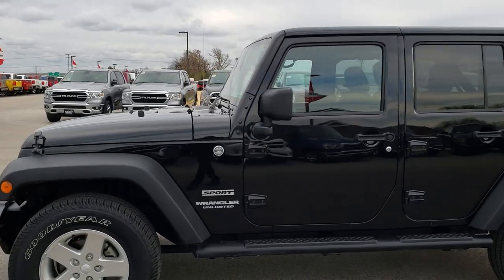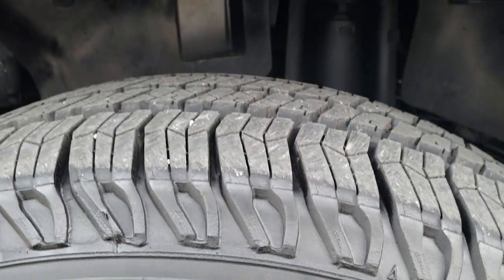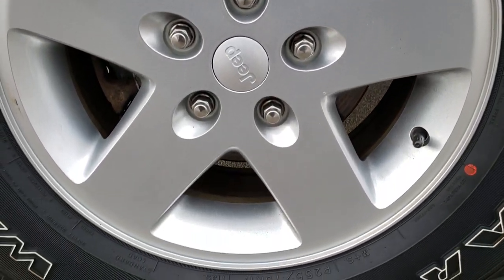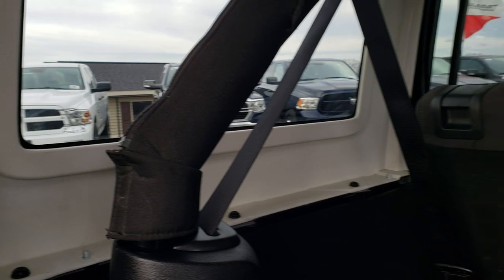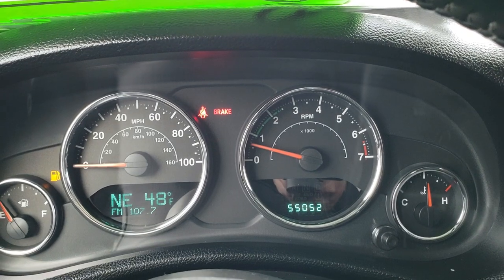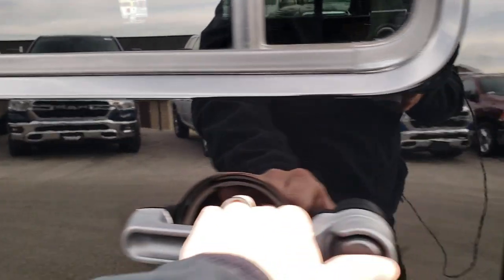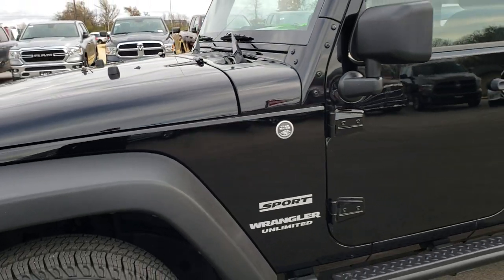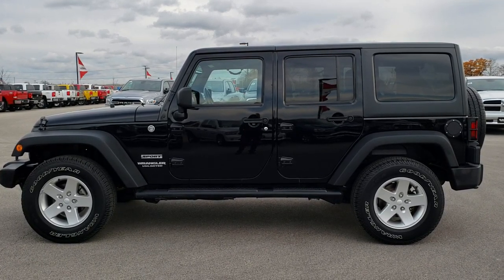2013 JEEP WRANGLER 4 DOOR UNLIMITED SPORT FOND DU LAC WISCONSIN SOLD! 8C84A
This 2013 Jeep Wrangler 4 Door Sport in Black Clearcoat is the Jeep we did a walk around review on today.

Thank you for checking out this video of this 2013 Jeep Wrangler 4 Dpor Sport in Black Clearcoat.

STOCK: 8C84A
PRICE: $24,999
MILES: 54,928
MAKE: JEEP
MODEL: WRANGLER
VIN: 1C4HJWDG0DL562866
LOCATION: FOND DU LAC OSHKOSH WISCONSIN, 54937 TRUCKS ON 41

CLEAN TITLE HISTORY! 3.6 Liter V6 DOHC Engine, 285 Horsepower, Full Four Door Crew Cab with Black 3-Piece Modular Hard Top, Unlimited Sport Package, Trail Rated 4x4, 6 Speed Manual Transmission Stick Shift, 4x4 Floor Shifter Four Wheel Drive 4WD, Driver Seat Height Adjuster, Non Smoker, Black Ebony Cloth Seats, Bucket Seats, 2nd Row Bench Seating, Towing Package with Receiver Trailer Hitch and Trailer Wiring Tow Package, Heated Power Mirrors, Electronic Stability Control Traction Control ESC, Goodyear Wrangler SR-A P255/75 R17 Tires, Factory Alloy Rims Premium Wheels, Four Wheel Disc Brakes, Factory Painted Stepbars, Fog Lights, AM / FM Radio Tuner, Sirius/XM Satellite Radio Capabilities Sirius / XM, Alpine Premium Audio Sound System, U Connect Hands Free Bluetooth Hands-Free Phone System Blue Tooth, Auxiliary MP3 Jack Portable Audio Connection, Factory Subwoofer, Keyless Entry System, Rear Window Defroster, Swing Open Rear Door with Manual Raise Glass, Adjustable Height Seatbelts, Driver and Passenger Front Air Bags, L.A.T.C.H. Child Safety System, Side Curtain Air Bags SRS Safety Restraint System, Multi-Function Steering Wheel Controls, Compass, Outside Temperature Display and Mileage Display, Fold Down Rear Seats, Air Conditioning AC, Cruise Control, Power Locks, Power Windows, Tilt Steering Wheel, Black Clearcoat, CLEAN AUTOCHECK! Very very clean inside and out! This is one of the sharpest 2013 Jeep Wrangler suvs we have ever had on our lot! Make your move before this super clean 4wd is gone!

STOCK: 8C84A
PRICE: $24,999
MILES: 54,928
MAKE: JEEP
MODEL: WRANGLER
VIN: 1C4HJWDG0DL562866